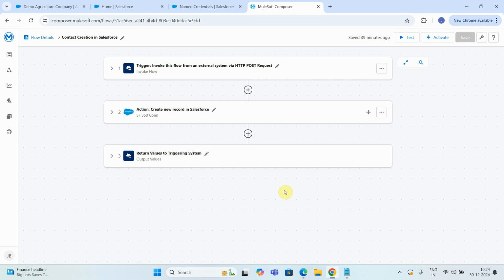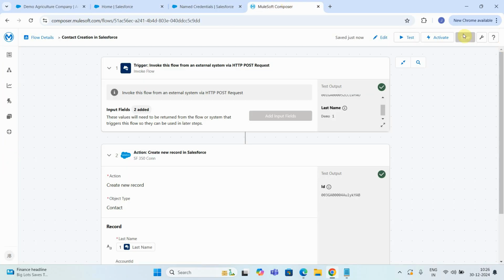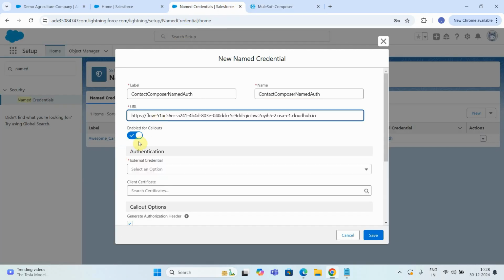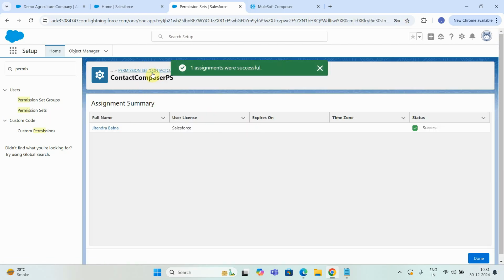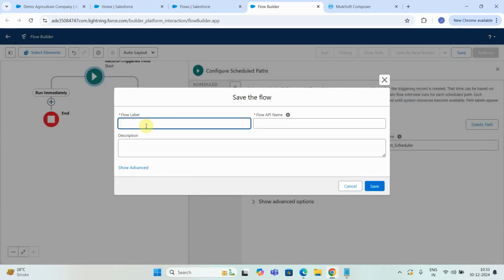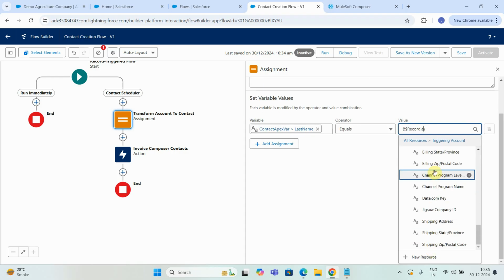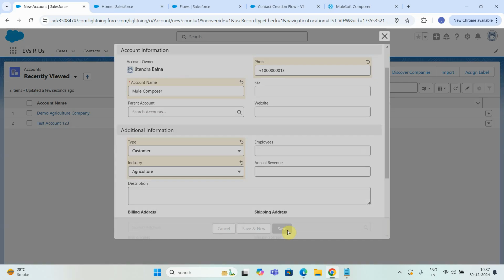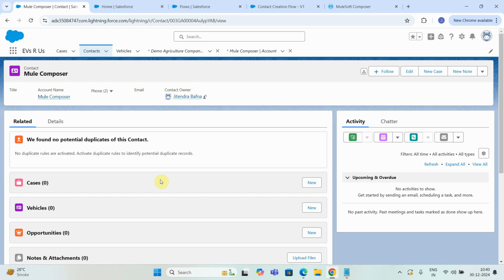Salesforce Flow – Record-Triggered Flow & Call HTTP Endpoint | Automation Tutorial (Part II)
This is the second video in the Salesforce Flow Hyperautomation series.
In this session, you will learn how to create a Record-Triggered Flow in Salesforce and use it to call an external HTTP endpoint using the Action component.

What you’ll learn in this video:
How to build a Record-Triggered Flow in Salesforce
How to call HTTP endpoints using Flow Actions
Creating Named Credentials and External Credentials for secure integrations
Setting up External Services in Salesforce
Managing access with Permission Sets
Best practices for integrating Salesforce with external systems through Flow

Salesforce Flow allows you to automate complex processes and connect Salesforce with external applications without writing custom code. By combining Record-Triggered Flows with HTTP callouts, you can enable real-time integrations and extend Salesforce functionality across multiple systems.

This tutorial is perfect for developers, admins, and architects who want to master Salesforce Flow automation, integrations, and hyperautomation practices.